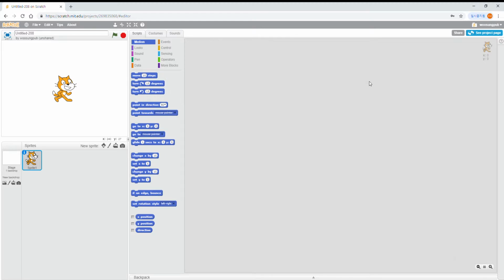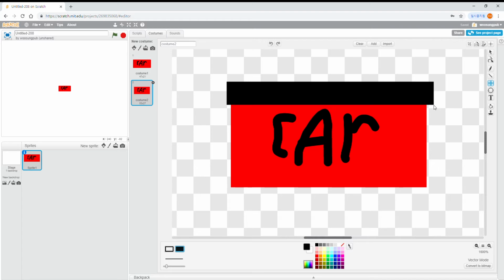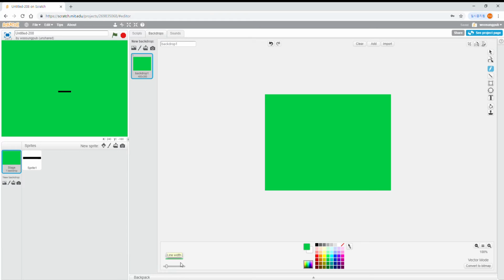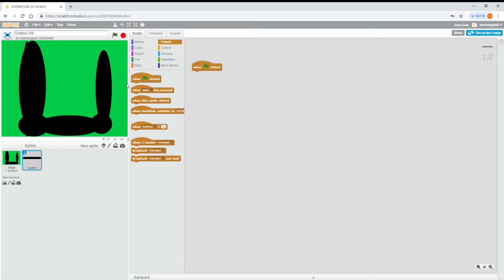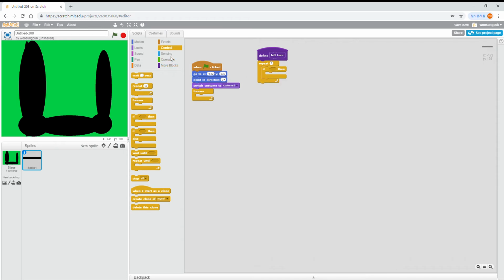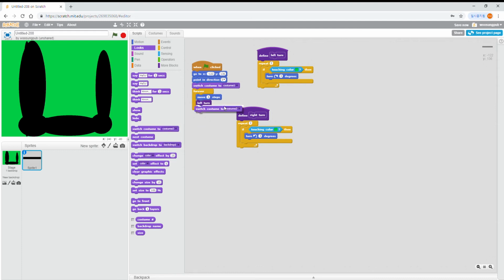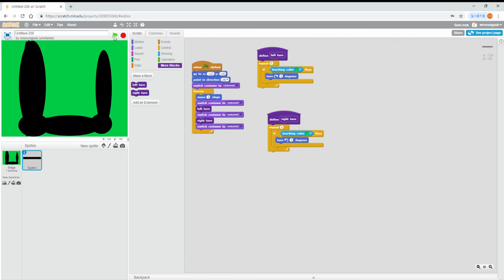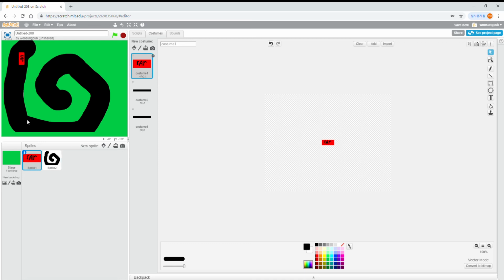how to make car ai on scratch *simple*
in this video i shoe you how to make a simple (and kind of accurate) car ai.